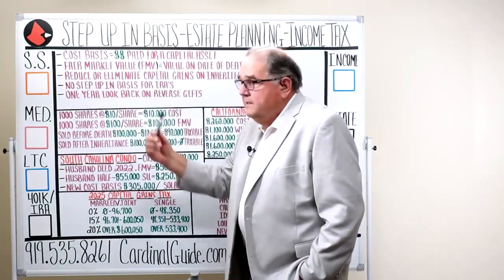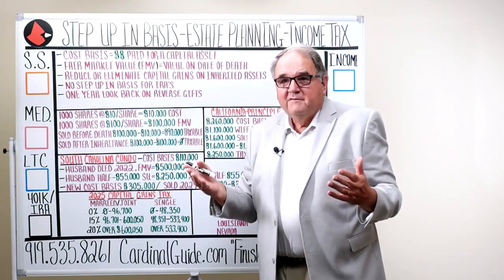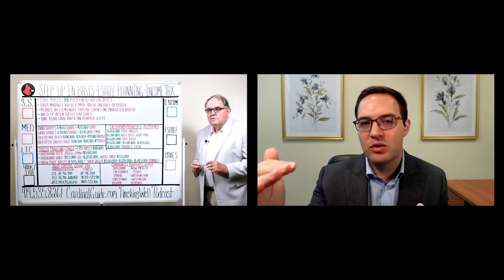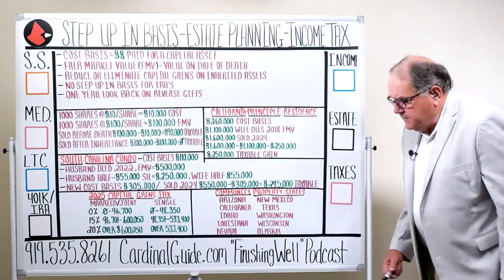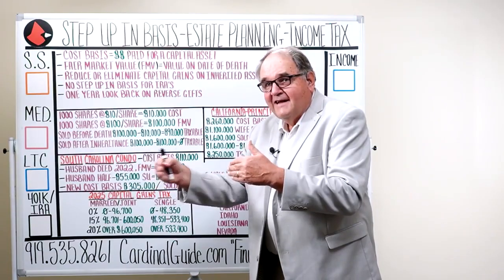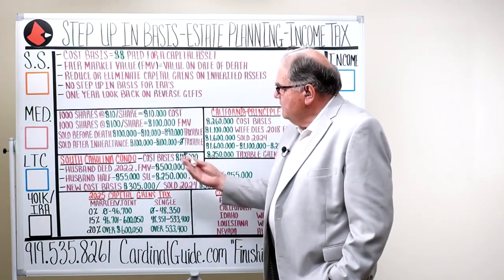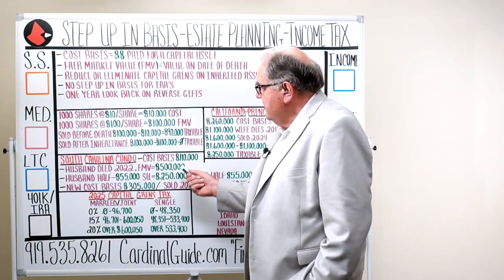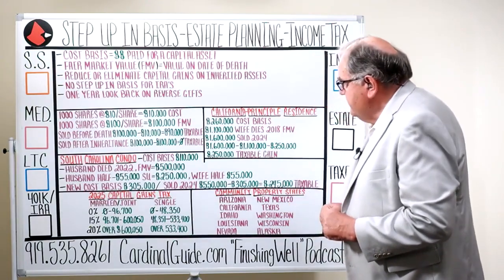Step Up In Basis - Estate Planning - Income Tax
If you’re over 65 and own real estate, stocks, or other investments outside of retirement accounts, this video could help you avoid costly mistakes in your estate and retirement planning. Hans Scheil and Tom Griffith explain the step-up in basis—a key tax rule that can help your loved ones avoid capital gains taxes after you pass away. Knowing how the step-up in basis works can help you streamline your estate, plan for long-term care, and protect your family from unnecessary tax bills—watch the full video to make sure you’re not leaving your loved ones with a surprise tax burden.